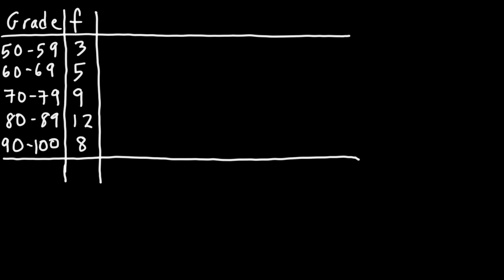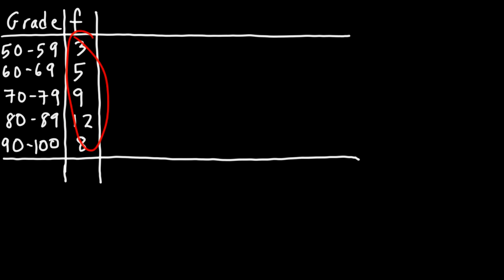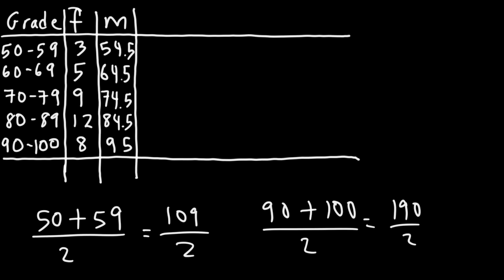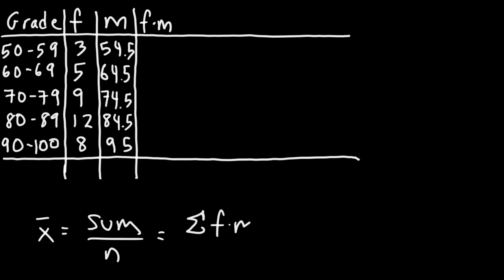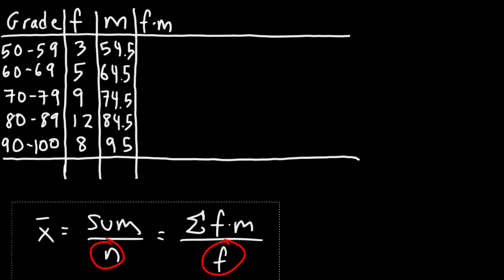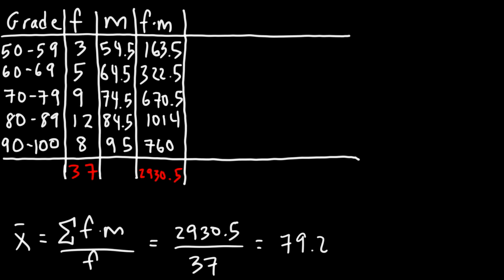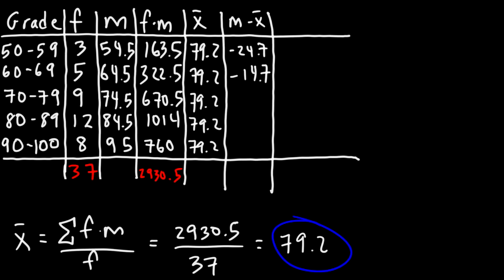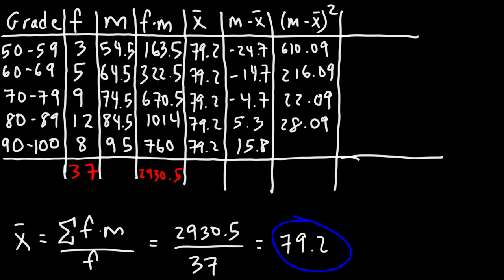How To Calculate The Standard Deviation of Grouped Data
This statistics video explains how to calculate the standard deviation of grouped data.  It discusses how to calculate the mean and standard deviation given a frequency distribution table.